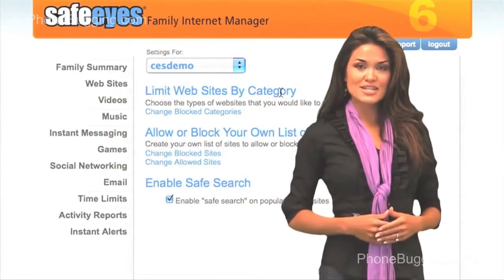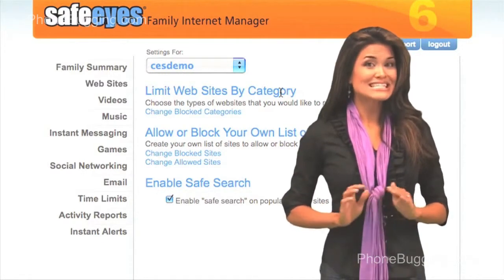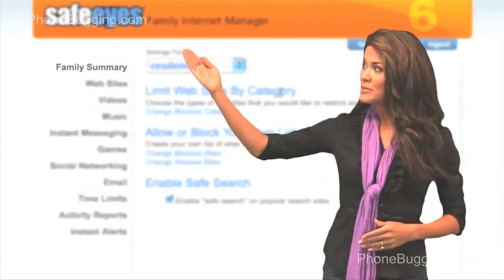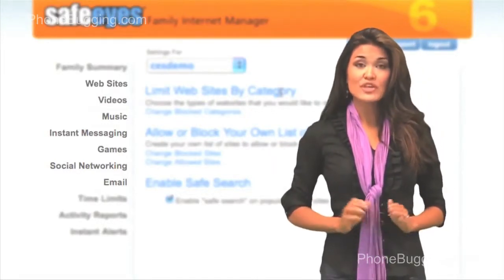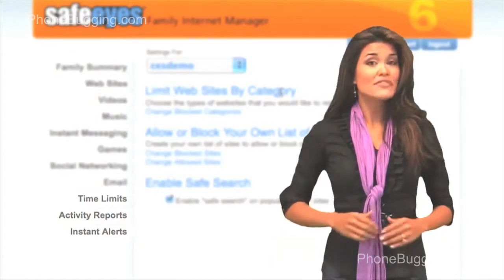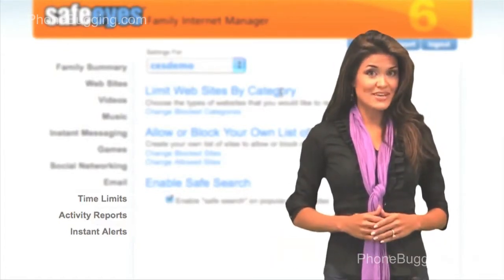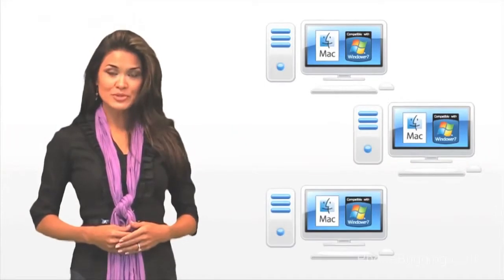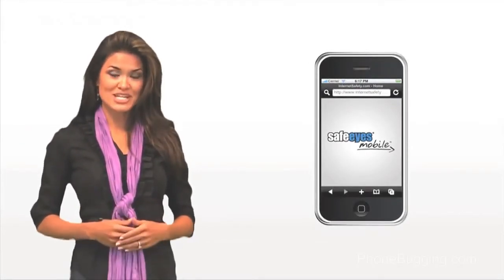safe eyes 6 video review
safe-eyes parental control software video review.
Safe Eyes Parental Control Software protects children online, blocks pornography and other web sites, filters YouTube and online TV, monitors Facebook and chat, and provides reports of web activity.